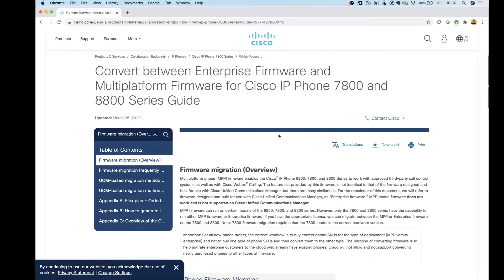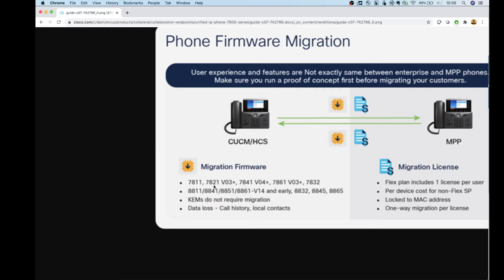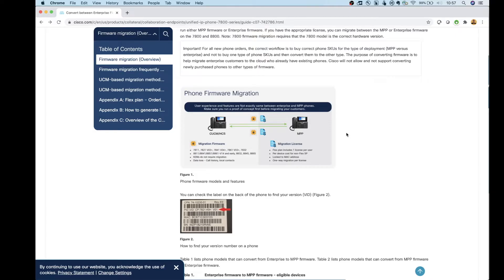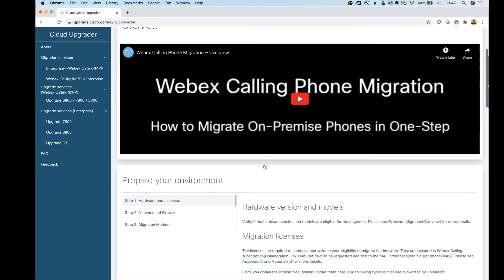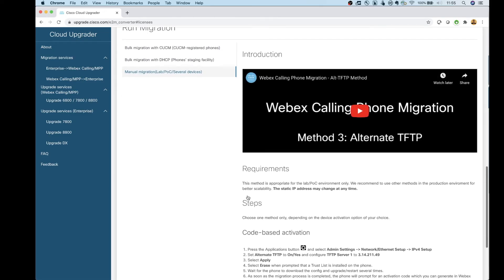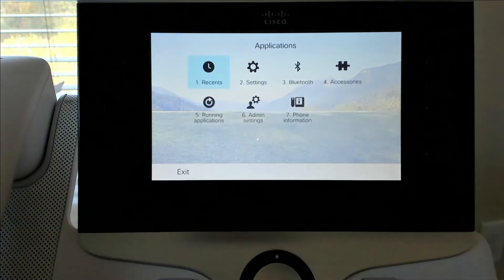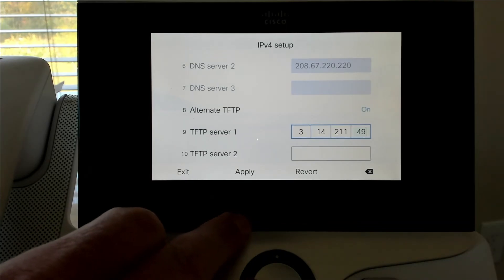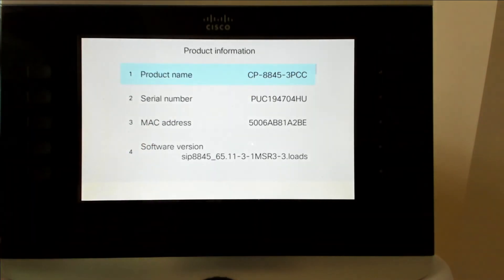Convert Cisco Phones to MPP/3PCC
How to convert Cisco enterprise phones to 3PCC/MPP phones. This allows you to use Cisco Phones on Webex calling, RingCentral, Zoom Phone, 8x8, Nextiva, or other cloud phone system. The phones we use are 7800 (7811, 7821, 7841, 7861, 7831) and 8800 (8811, 8841, 8851, 8861, 8832, 8845, 8865) phones.

Upgrade.cisco.com

SKU's to purchase the migration:
7800 Phones L-CP-E2M-78XX-CNV=
8800 Phones L-CP-E2M-88XX-CNV=